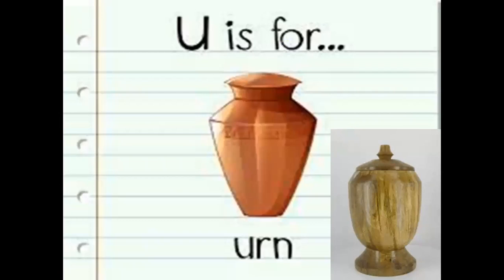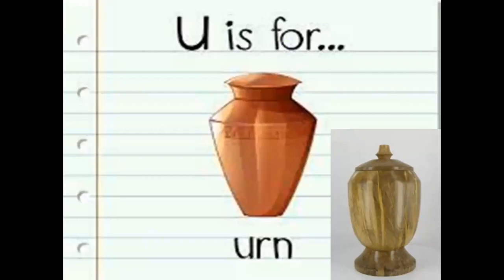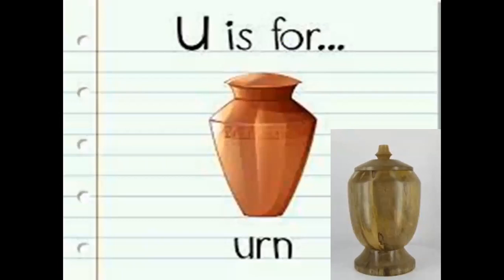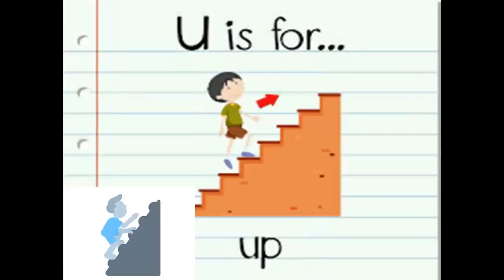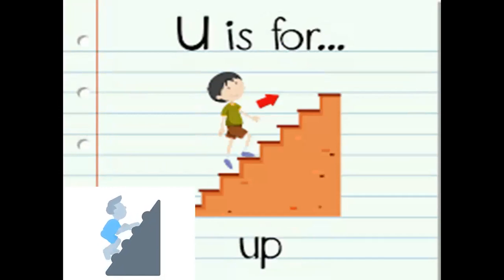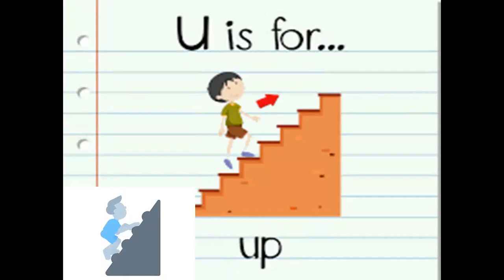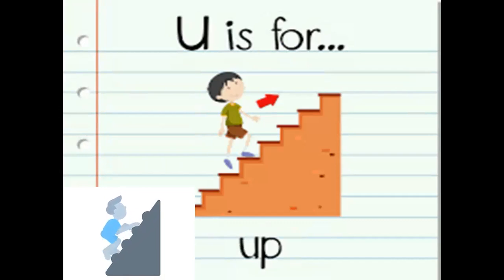Letter: U u(Reading)